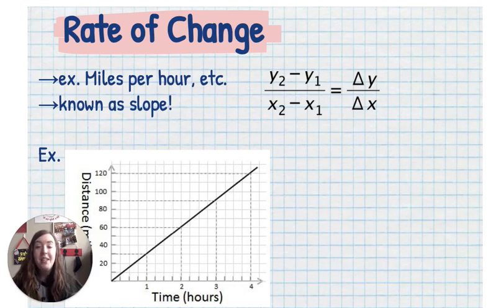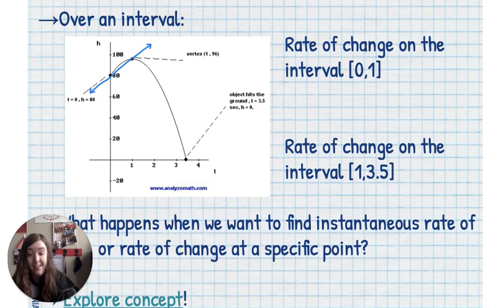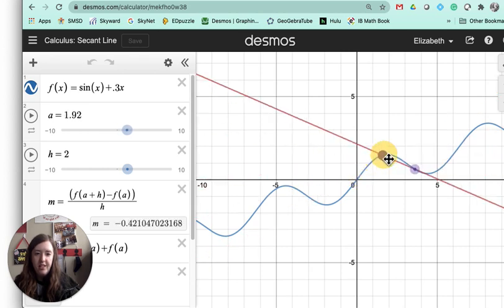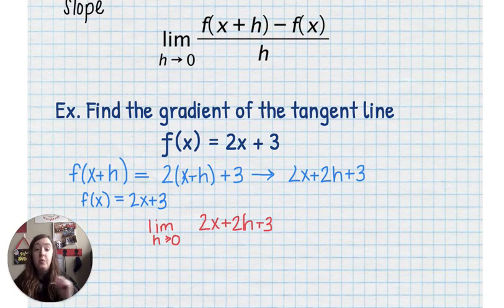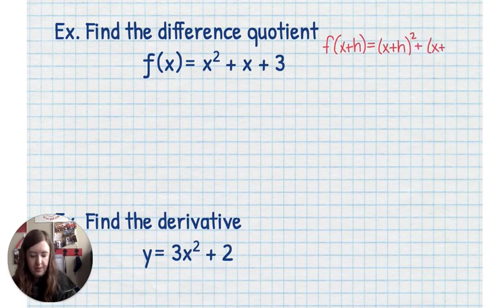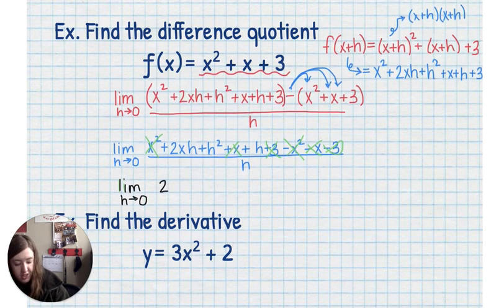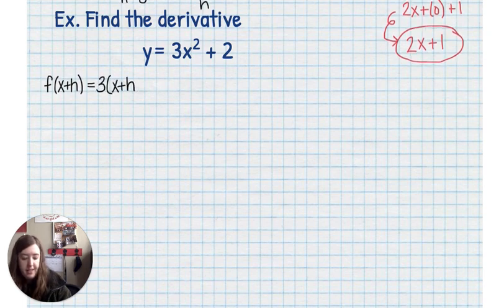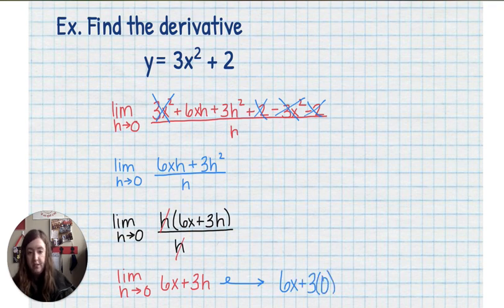Rate of Change